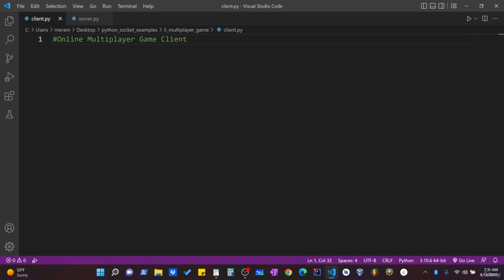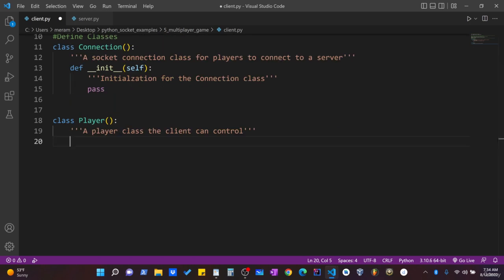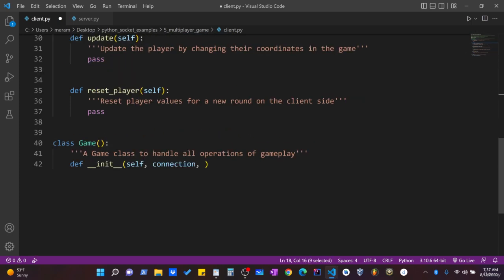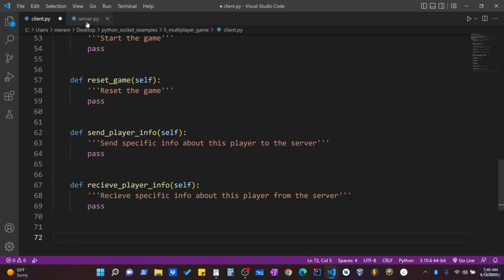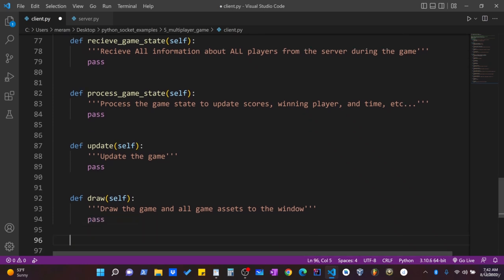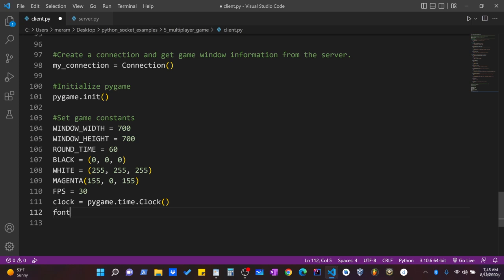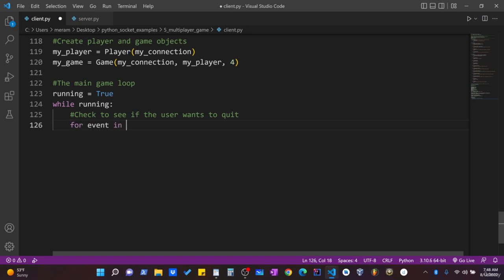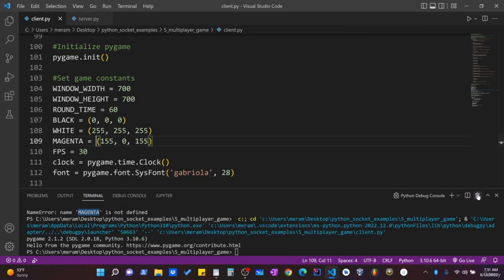7 Online Multiplayer Game Part 2 Setting Up the Client